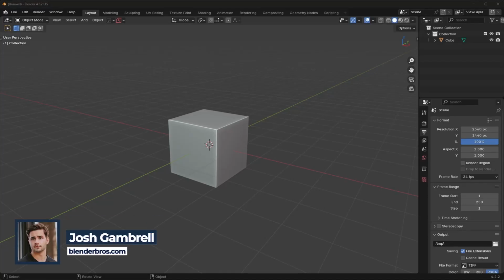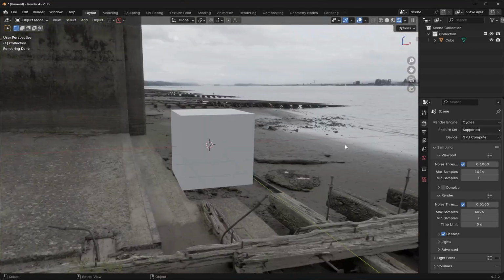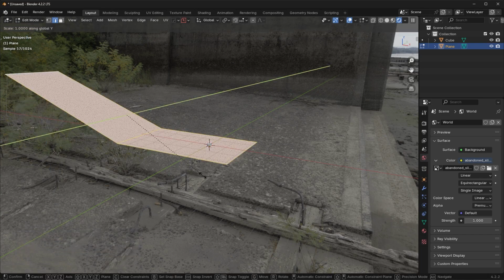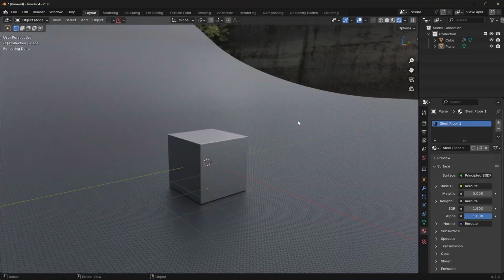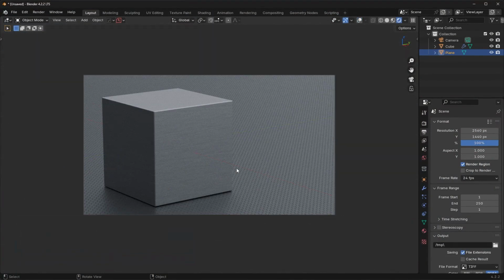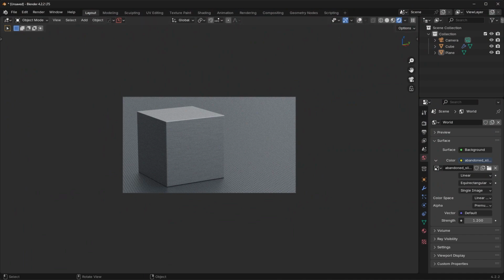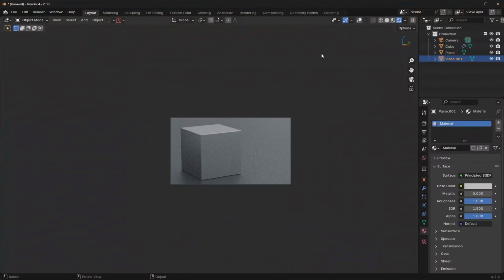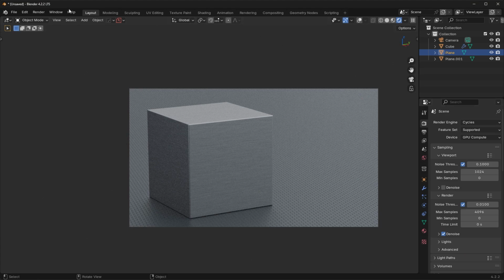How To Render Anything in Blender